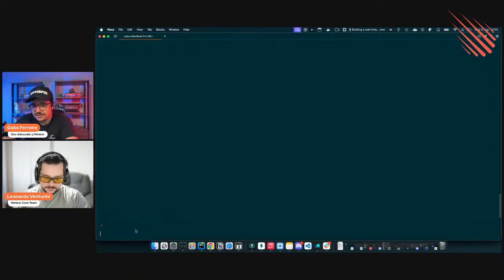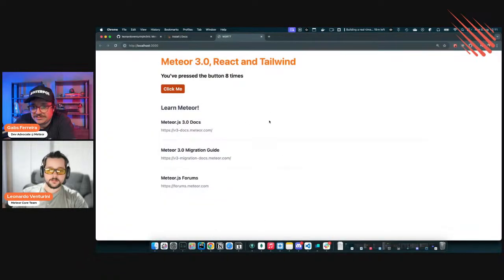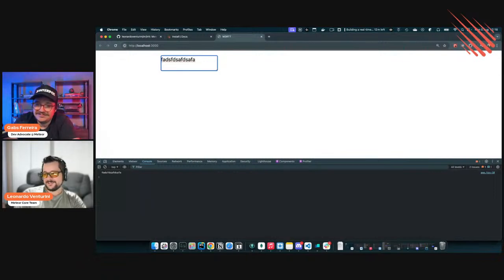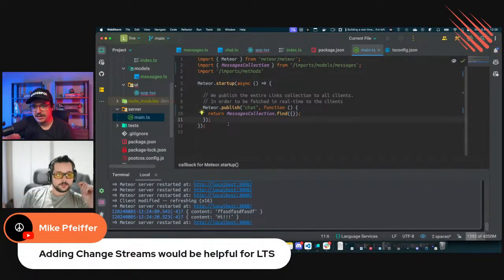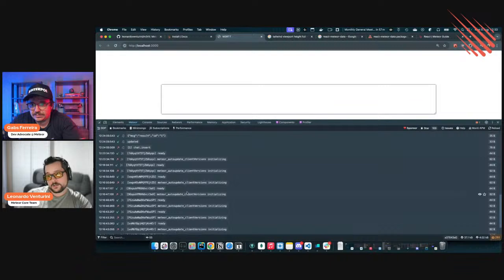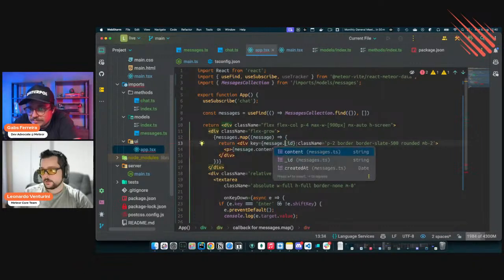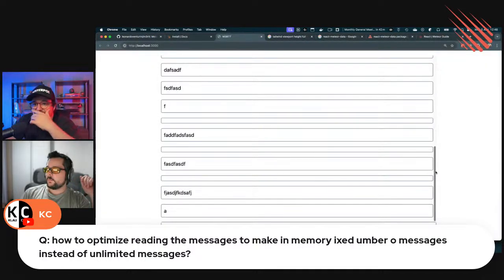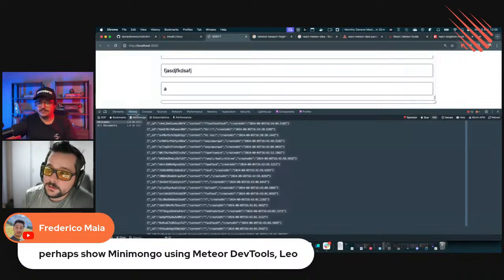Building a real-time chat from scratch with Meteor.js 3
In this live coding session, Leonardo Venturini and Gabs Ferreira will build a real-time chat from scratch with Meteor.js 3, MongoDB, React, Tailwind and Typescript

New to Meteor.js? 🤔

Galaxy Cloud is the only full-service cloud solution engineered for Meteor apps.